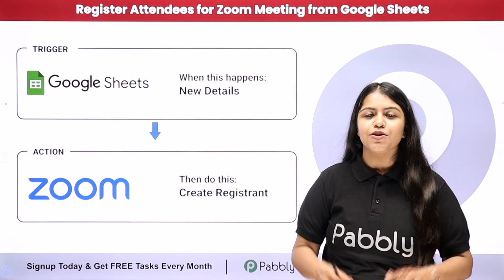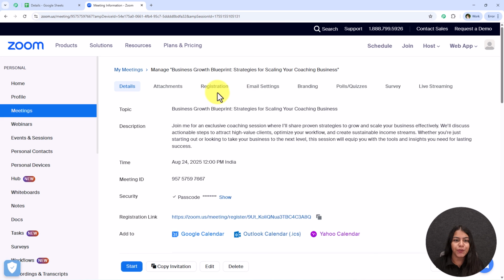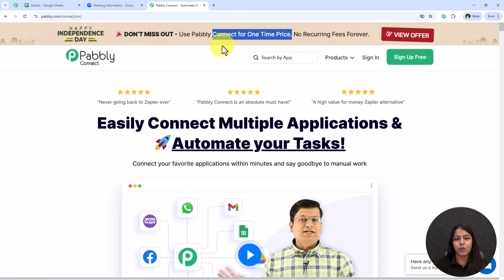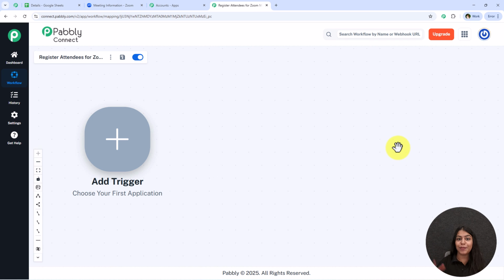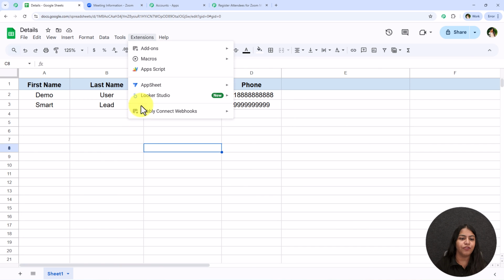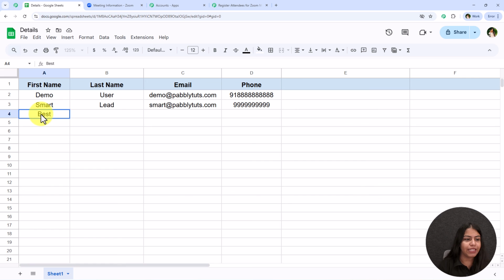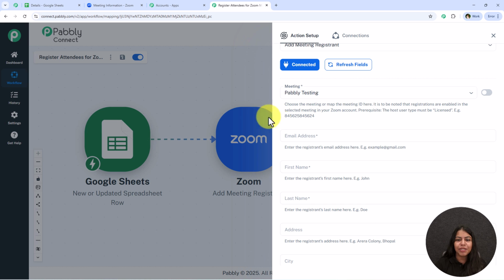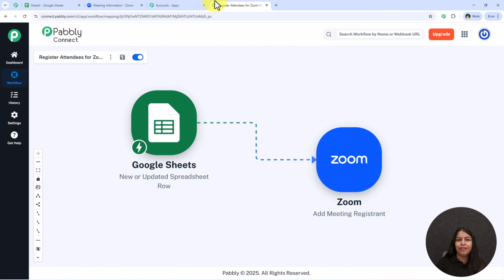How to Register Attendees for Zoom Meeting from Google Sheets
In this video, you'll learn how to automatically register attendees for a Zoom meeting using data from Google Sheets. We’ll guide you through the process of integrating Google Sheets with Zoom to streamline attendee management. Pabbly Connect simplifies this task by automating the registration workflow, ensuring that every participant is added to your Zoom meeting effortlessly. This integration saves you time and reduces the hassle of managing registrations manually, allowing you to focus on your event.

Use Case:-

I track webinar registrations in Google Sheets, and automatically add registrants to Zoom Meeting, making the process seamless and efficient.

Benefits of Pabbly Connect:

1. Automation: Save time, money, and resources by automating tasks.

2. Integration: Connect various web services to create efficient workflows.

3. Security: Enjoy industry-standard security for your data.

4. Scalability: Easily add new applications and services to your workflow.

5. Cost-effective: Choose from plans suitable for different business sizes, with no charges for internal tasks.